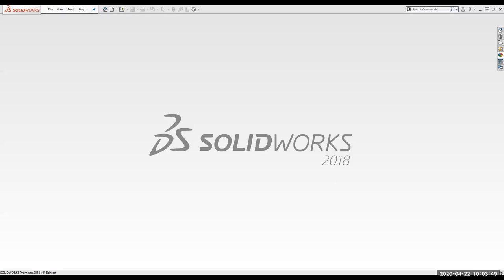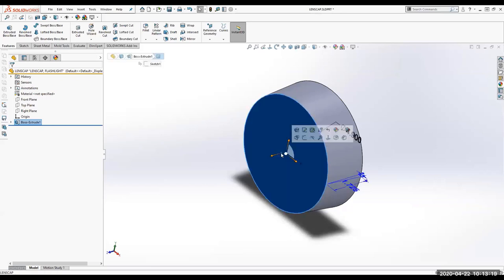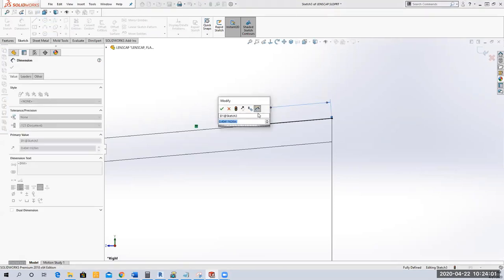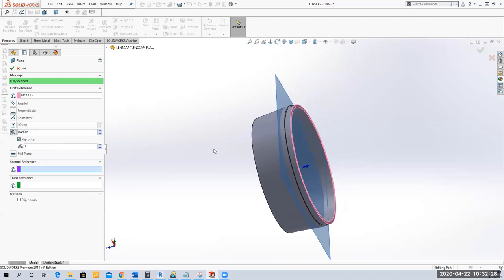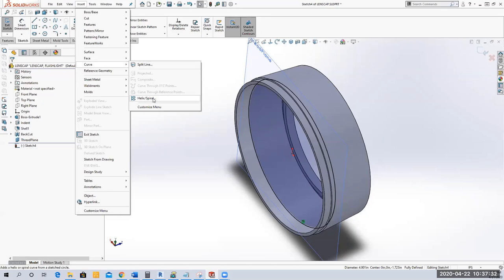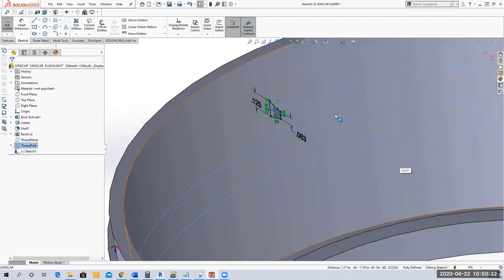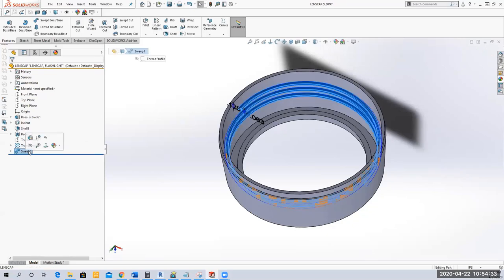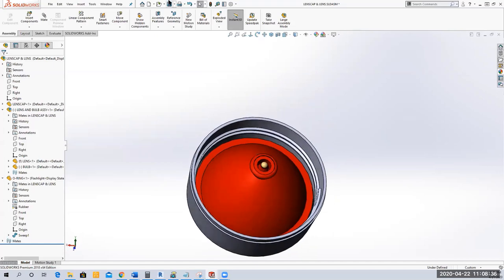Lenscap Zoom Class 042120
Lenscap lecture for Laney Solidworks class on 04/21/20